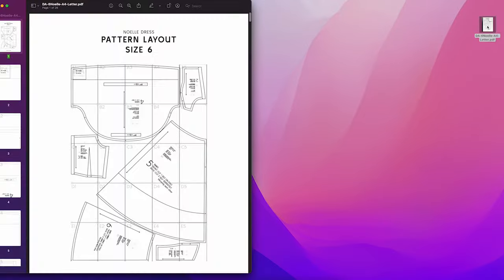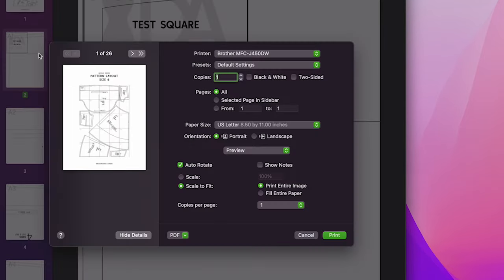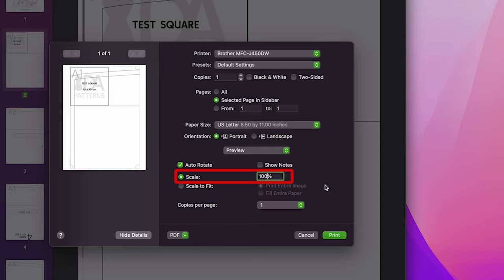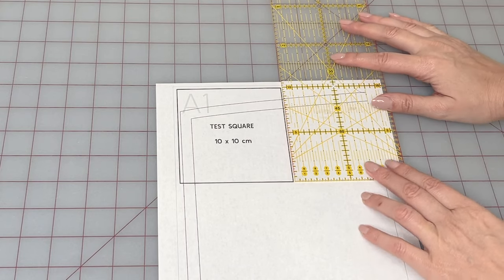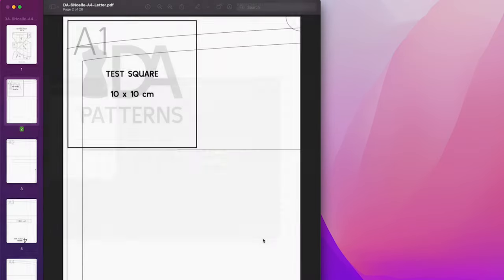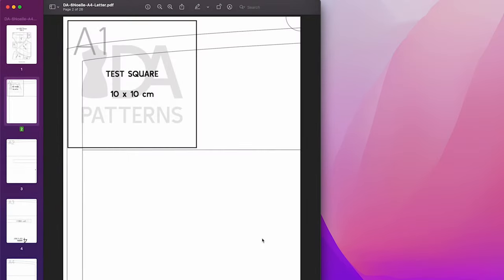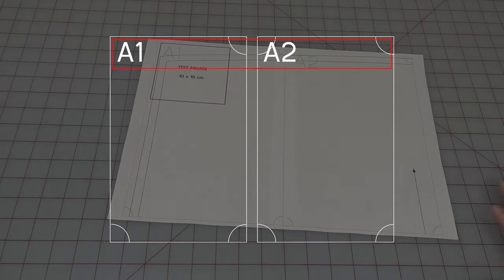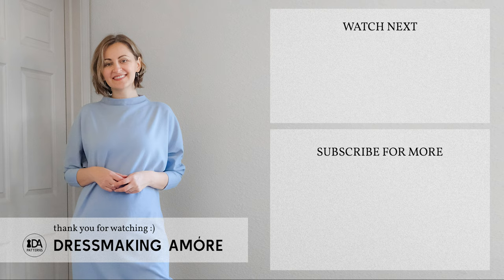How to Print & Assemble Dressmaking Amóre PDF Sewing Patterns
Hi!! Today, I'll be showing you how to correctly print and put together your Dressmaking Amóre sewing PDF pattern.

And here are all the tools and equipment that I recommend for sewing:

BASIC SEWING NECESSITIES:
Sewing Machine
Tailor’s Clapper
Sleeve Ironing Board
Thread Clippers
Seam Ripper
Glasshead pins
Pin magnet
Measuring Tape
Options for marking tools:
Tailor’s Chalk
Disappearing Marking Pen

SEWING NEEDLES:
Twin needle stretch
Options for knit fabric:

ADDITIONAL TOOLS:
French Ruler
Bobbin Case
Lint Roller
Pattern Weights
Bias Tape Making Tool

xx Tiana